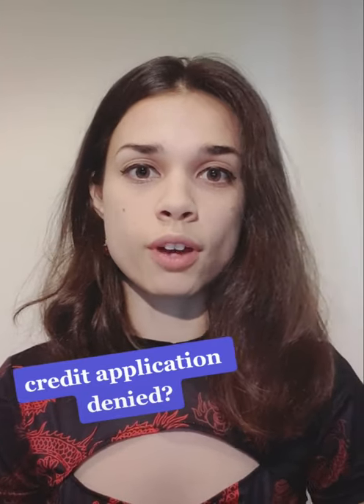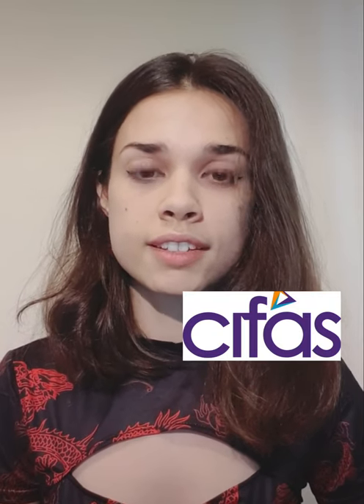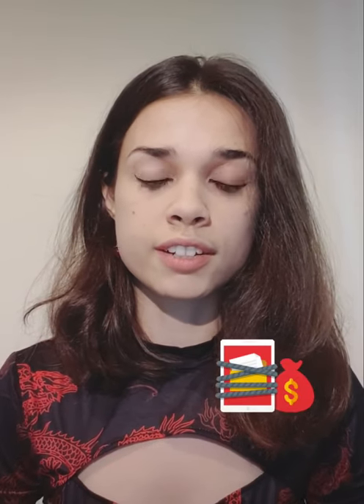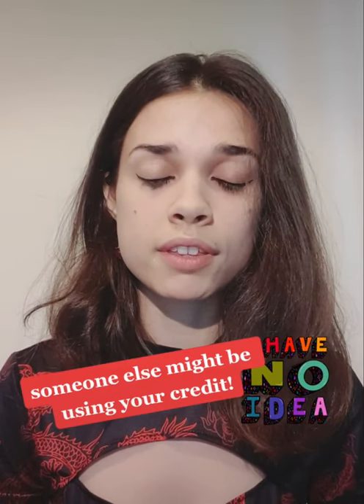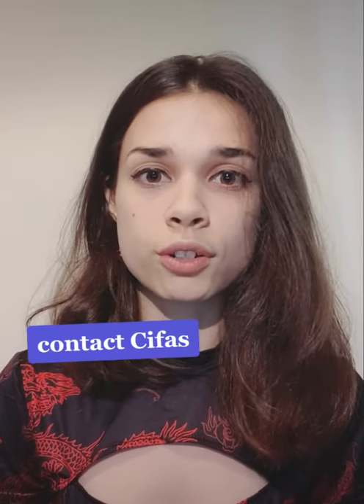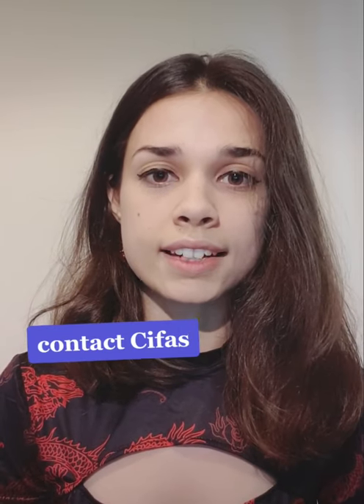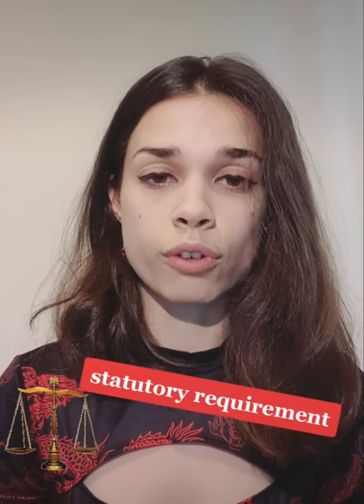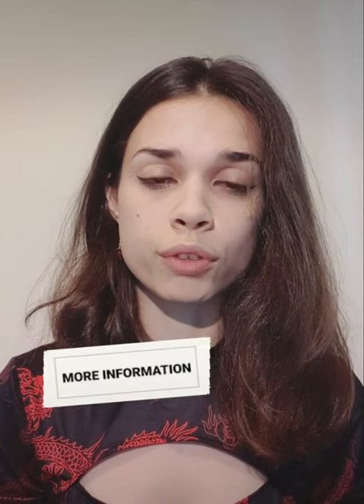Bits School of Credit - Lesson 44: There's a Cifas marker on my file but I don't know why?